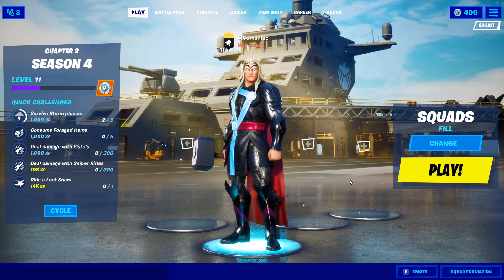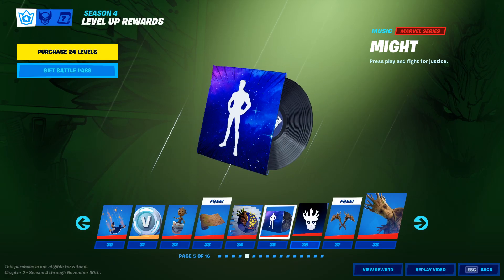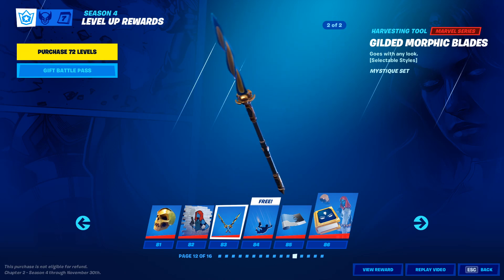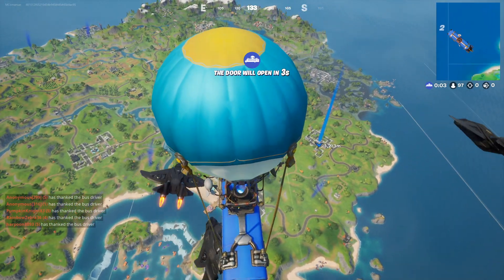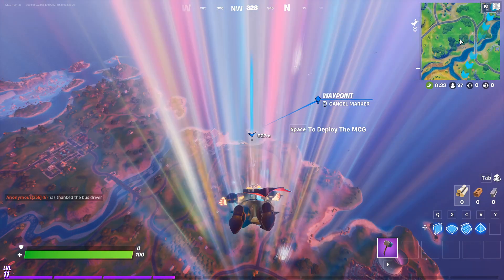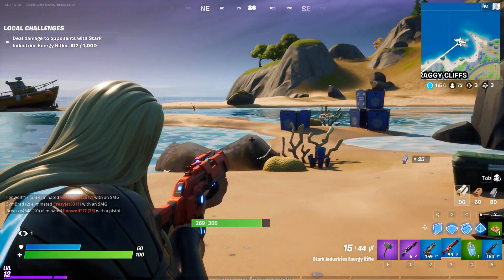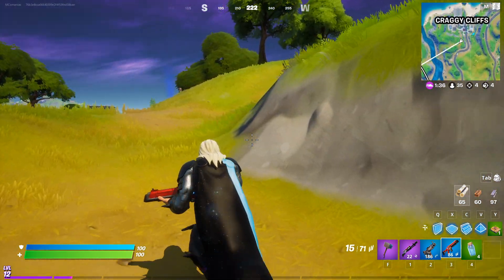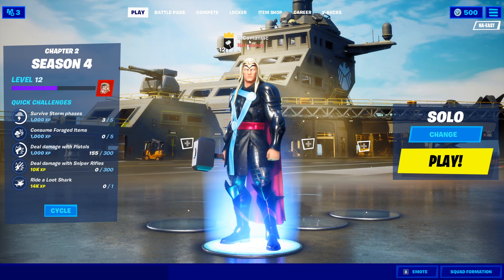AVENGERS ARE IN FORTNITE!? Fortnite Chapter 2 Season 4 Gameplay, and battle pass showcase.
Hey guys i'm sorry but i couldnt put the suggested vids at the end have a great day!
She made my logo and is a very talented artist
For my intro and outro music i used the app Groovepad

Please don't copyright I don't have photoshop yet, I'm trying though